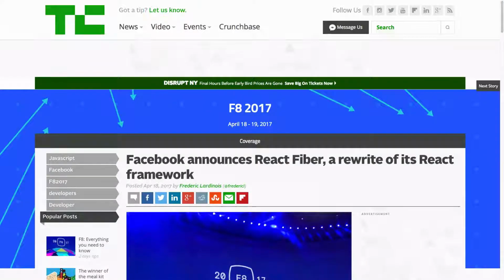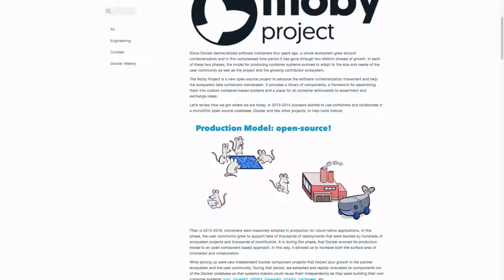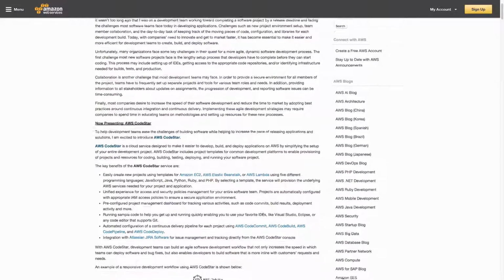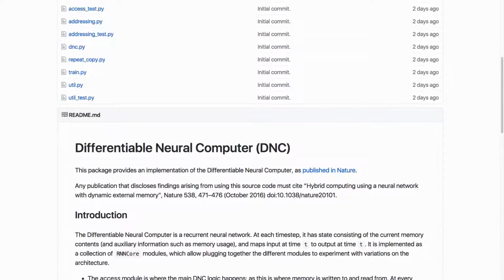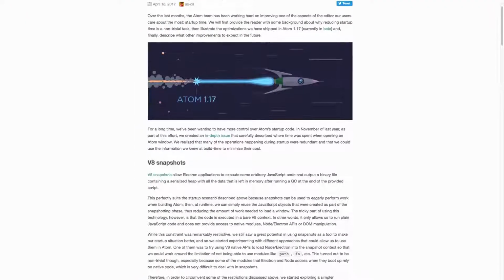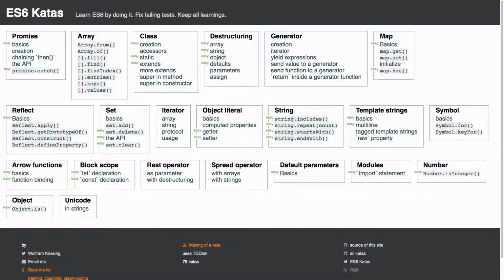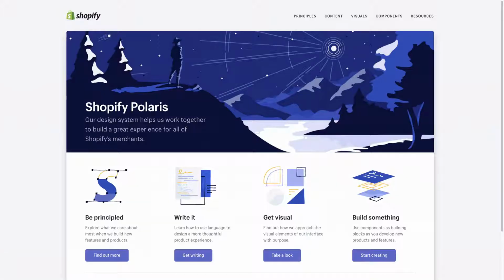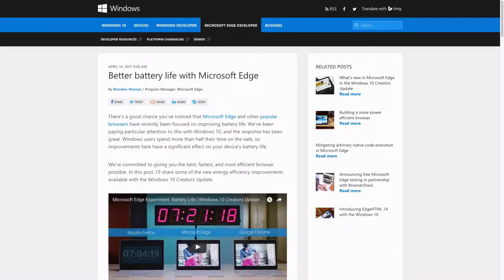4-22-2017 Weekly Drip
Dev news for the week of 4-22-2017.